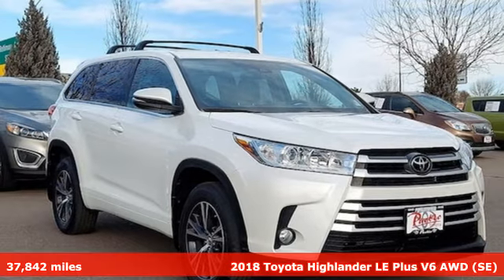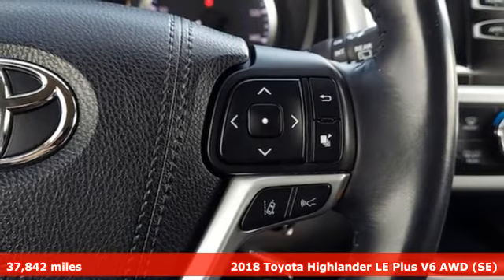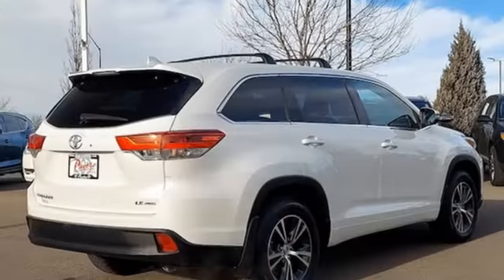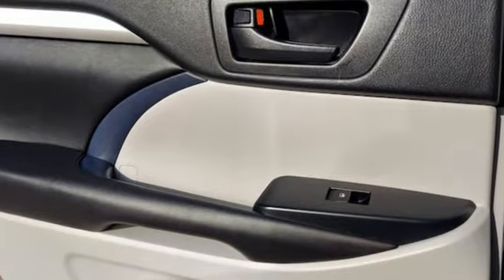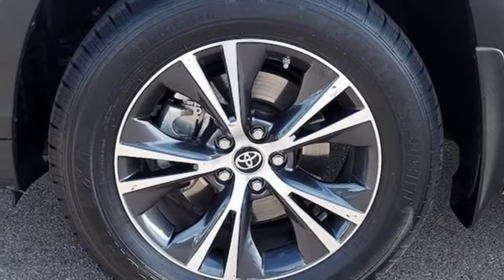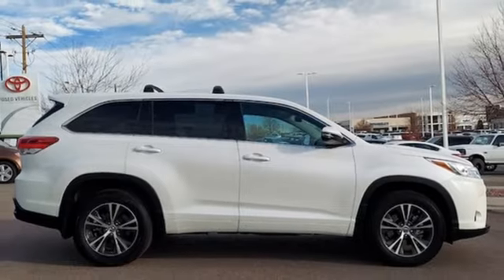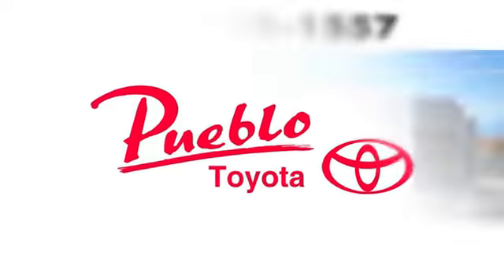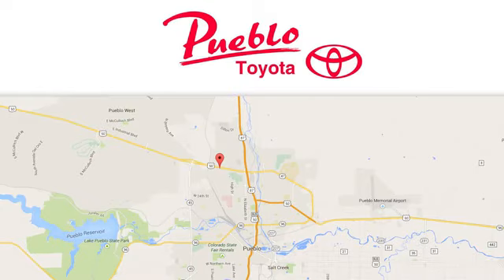Used 2018 Toyota Highlander Pueblo CO Colorado Springs, CO 227008A - SOLD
Year: 2018
Make: Toyota
Model: Highlander
Trim: LE Plus
Engine: Regular Unleaded V-6 3.5 L/211
Transmission: 8-Speed Automatic w/OD
Color: White
Interior: FA10 ASH
Mileage: 37842
Stock #: 227008A
VIN: 5TDBZRFH3JS841812
CARFAX One-Owner. Odometer is 2443 miles below market average!AWD AWD. 20/27 City/Highway MPGAwards: * 2018 KBB.com Best Family Cars * 2018 KBB.com Best Resale Value Awards * 2018 KBB.com 10 Most Awarded BrandsFor the Best priced and highest quality pre-owned vehicles in Southern Colorado visit Pueblotoyota.com or call our team at .

Pueblo Toyota
2220 US-50 West
Pueblo, CO 81008

Address:
2220 US-50 West